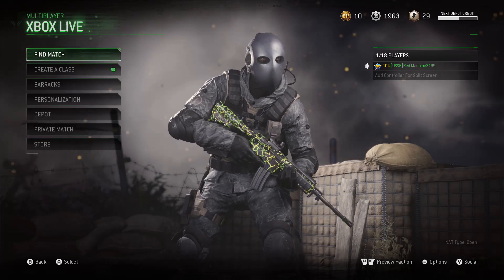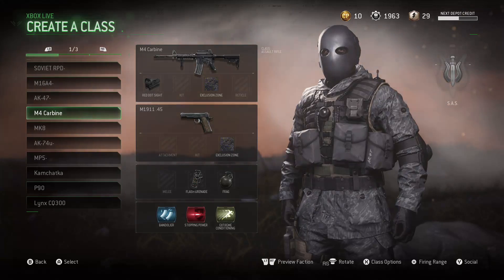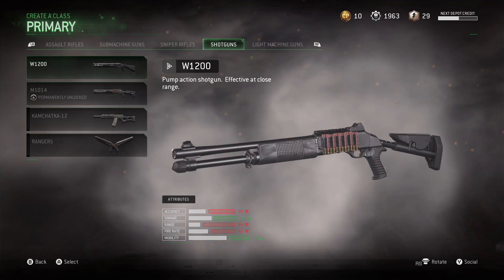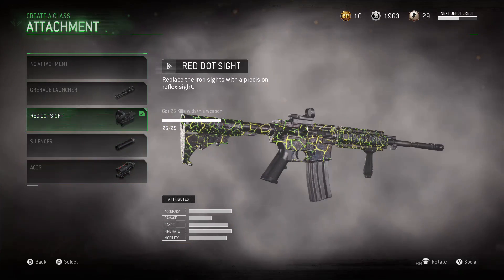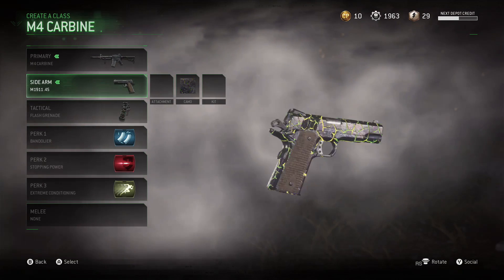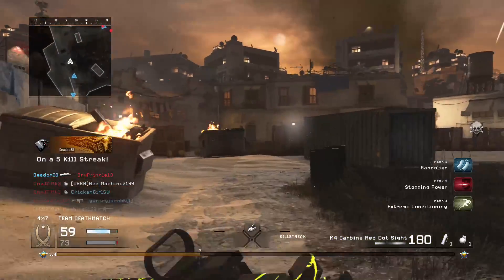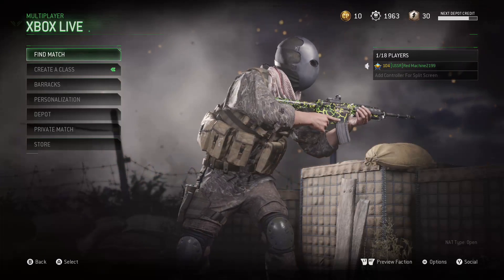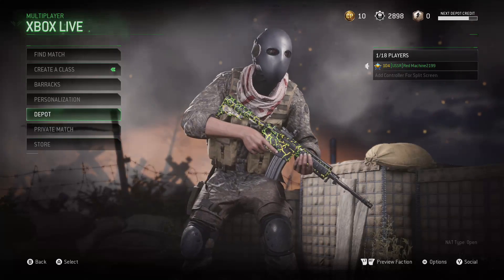M4 Carbine | Class Setup | Call of Duty Modern Warfare Remastered (1)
M4 Carbine - Assault Riffle
(Attachment)
Red Dot Sight

M1911.45 or M9 - Secondary

Flashbang - Tactical

( Perks )
Bandolier
Stopping Power
Extreme Conditing

M4 Carbine | Cod4 Modern Warfare

Commando | Black Ops

M4 | Modern Warfare ll

Red Machine Signing off
Peace ✌️